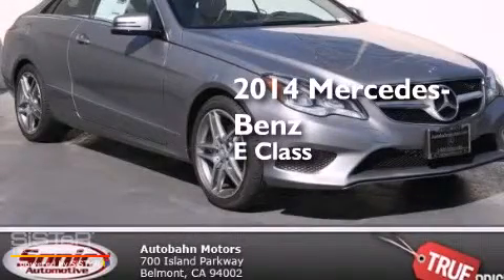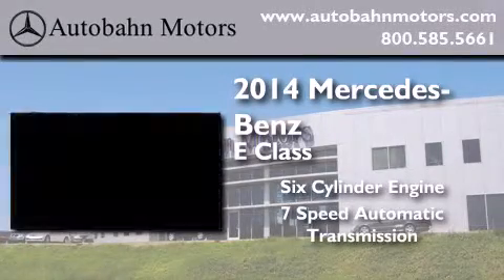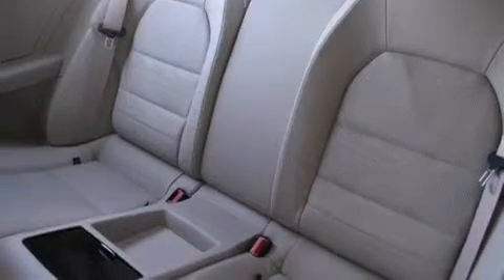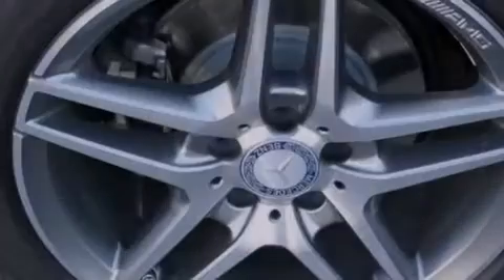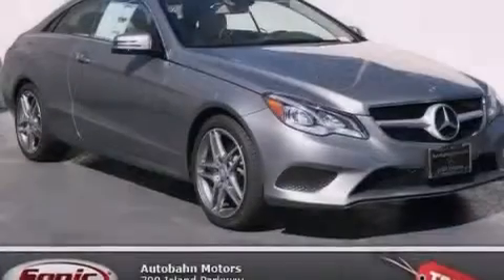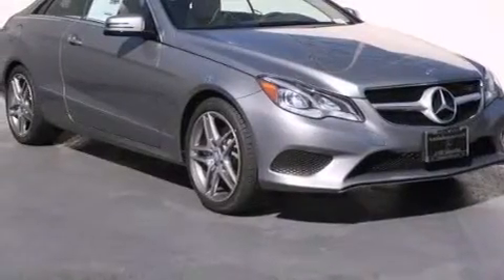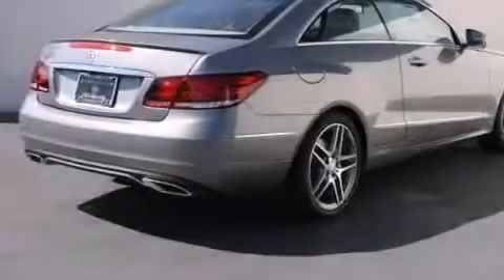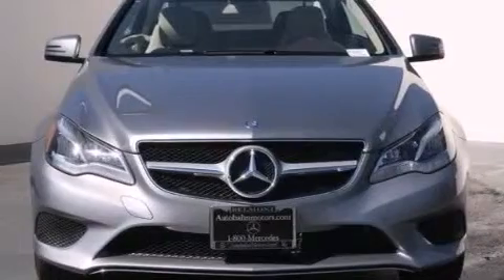2014 Mercedes-Benz Base (A7) Belmont CA 94002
We've been honored to serve the Belmont CA area , we promise that your experience at our dealership will exceed your expectations ! Year : 2014 Make : Mercedes-Benz Model : Base Engine : 3.5L V-6 cyl Trans . : 7 speed automatic Exterior : Palladium Silver Metallic Miles : 17 Interior : Silk Beige/Espresso Brown Autobahn Motors 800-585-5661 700 Island Parkway Belmont , CA 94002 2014 Mercedes-Benz Base (A7) Belmont CA